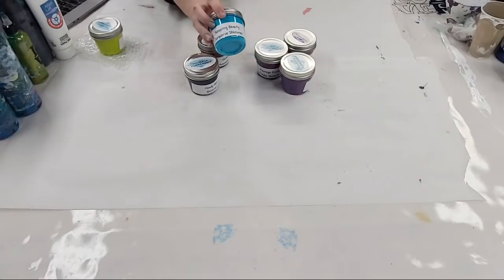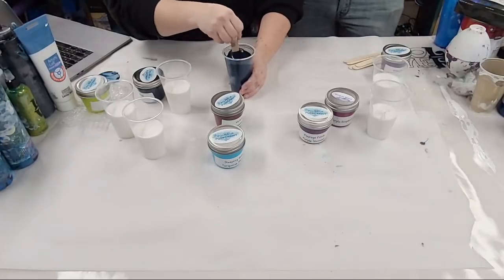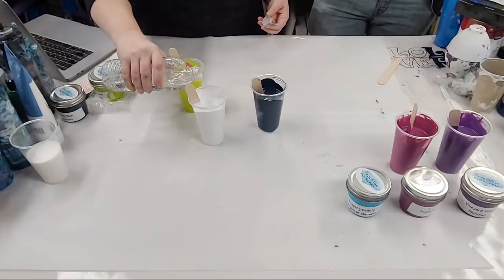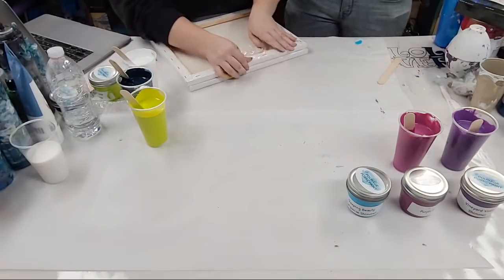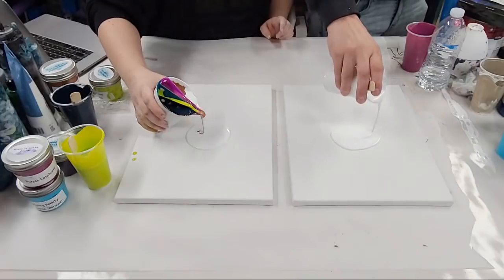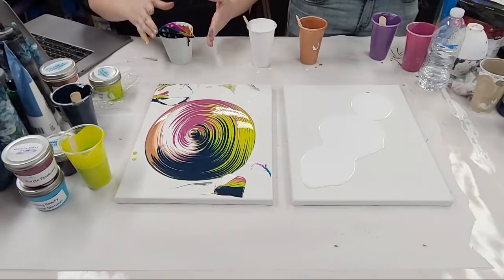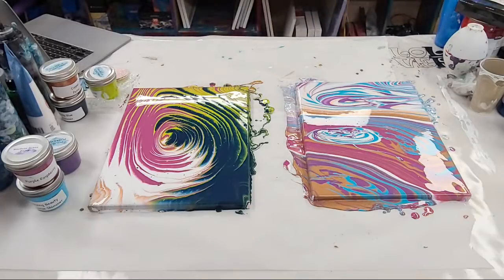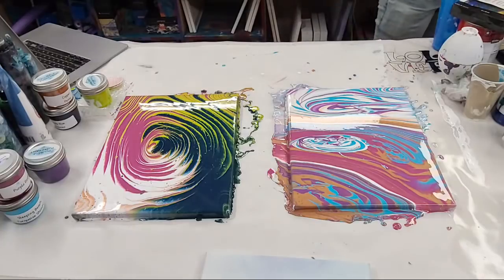Acrylic Pouring With Pourage Posse Paint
Materials used*:

Mixed Media Girl triple split cup
Pourage Posse paint
Floetrol
Water